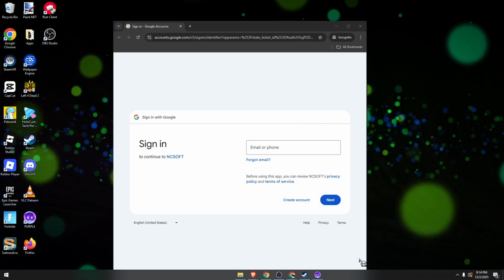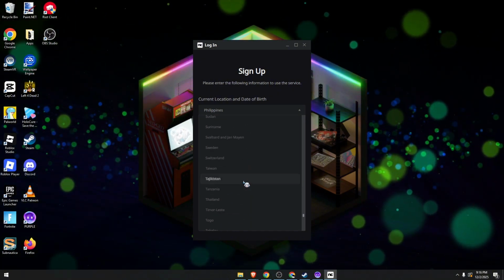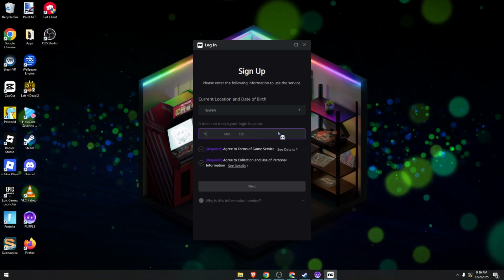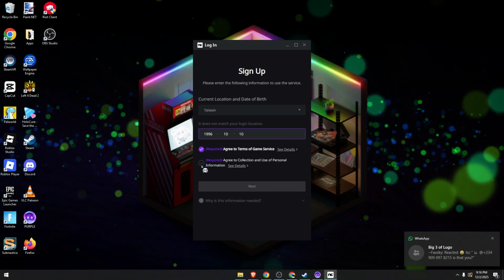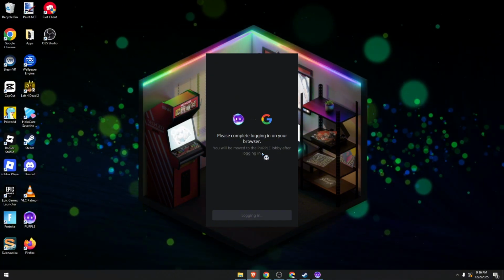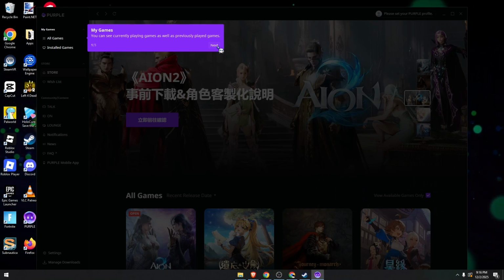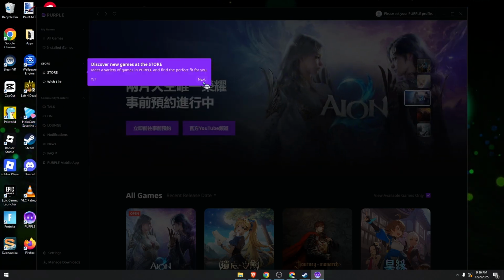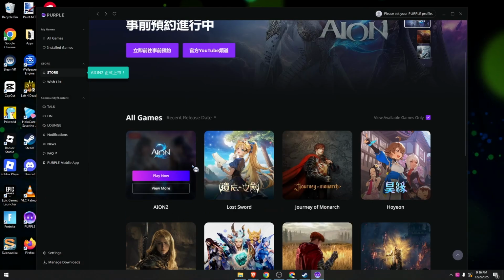How to Create an Account and Download Aion 2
How to Sign Up and Download Aion 2 in 2025

In this video, you’ll learn how to create an account and download Aion 2, so you can get started with the game quickly and without confusion. We’ll explain how publisher accounts work, where to sign up, what regions currently support the game, and how to download the official client or mobile version safely. Whether you're new to Aion or returning from earlier games in the series, this overview helps you understand how the Aion 2 account-creation and download process works from start to finish.